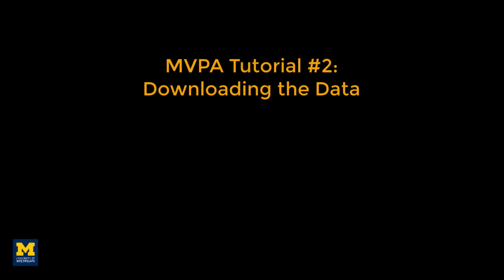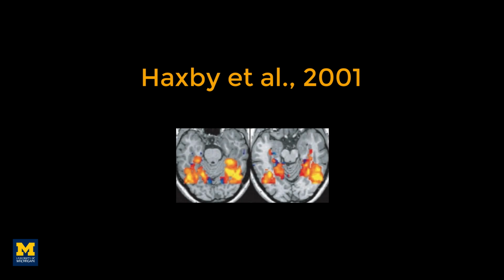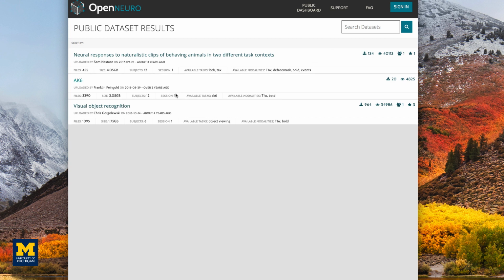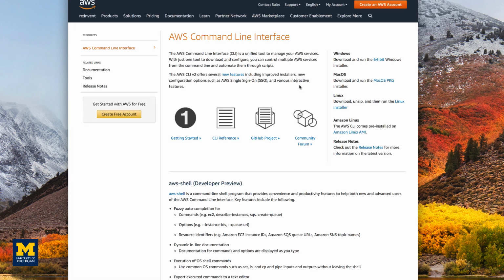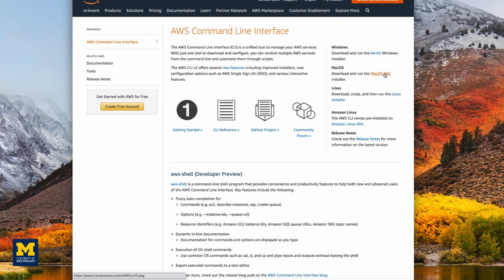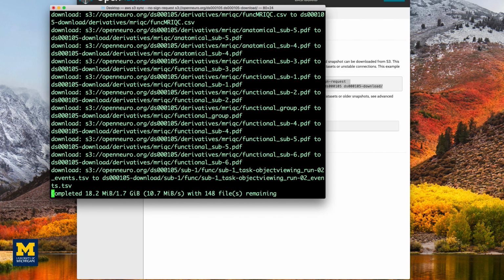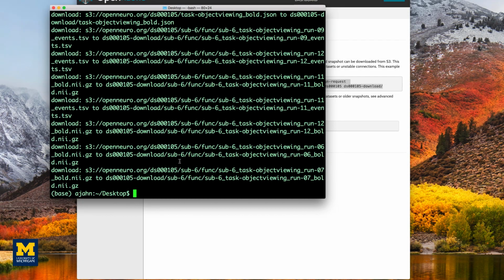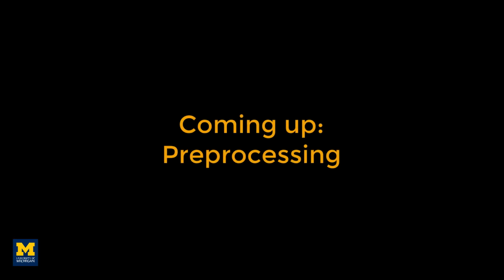MVPA Tutorial #2: Downloading the Haxby Dataset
Now that we've learned how to analyze a basic dataset with 3dsvm, we will replicate the results from Haxby et al., 2001. This video will show you how to download the dataset from openneuro.org.

Link to AWS for openneuro downloader

Code for downloading the dataset with AWS: aws s3 sync --no-sign-request s3:// ds000105-download/